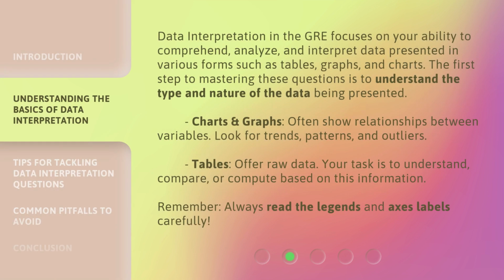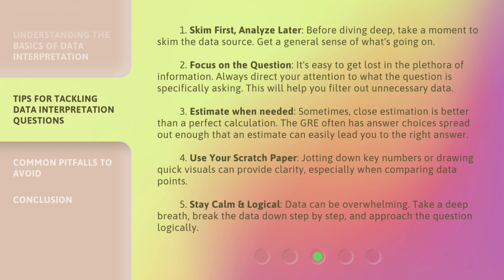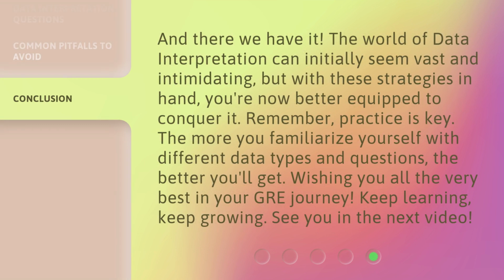Mastering Data Interpretation for GRE Quantitative Reasoning!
Mastering Data Interpretation for GRE Quantitative Reasoning! • Learn powerful tips and strategies to tackle Data Interpretation questions in GRE Quantitative Reasoning. Understand the basics of interpreting data and gain confidence in analyzing tables, graphs, and charts. Skim first, focus on the question, estimate when needed, and make use of your scratch paper to excel in Data Interpretation!

00:00 • Introduction - Mastering Data Interpretation for GRE Quantitative Reasoning!
00:34 • Understanding the Basics of Data Interpretation
01:18 • Tips for Tackling Data Interpretation Questions
02:24 • Common Pitfalls to Avoid